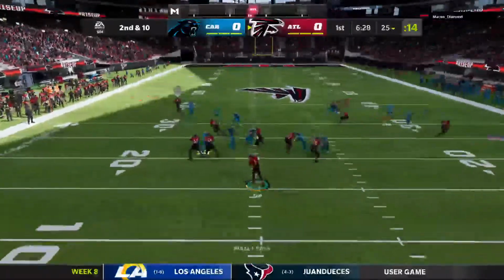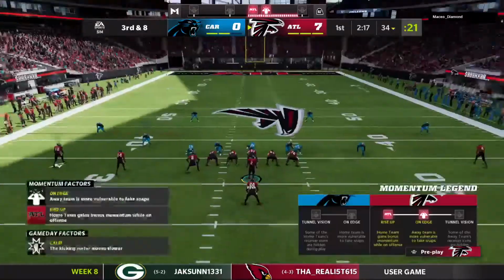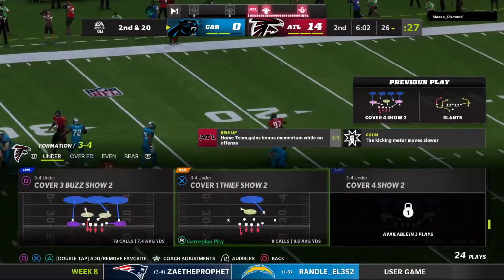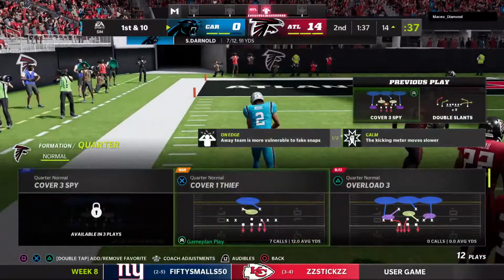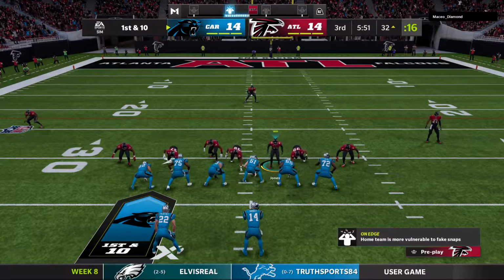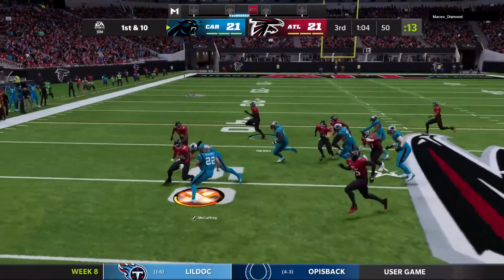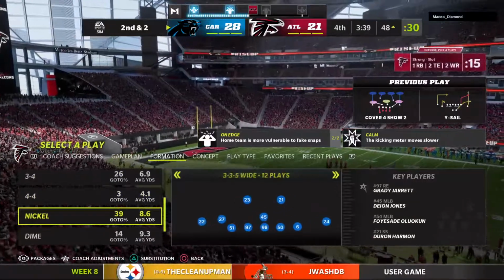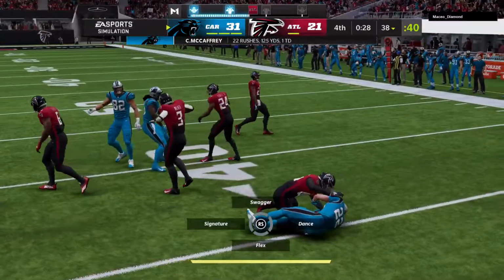Madden 22 PS5 LOC wk8 yr1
Game of the week